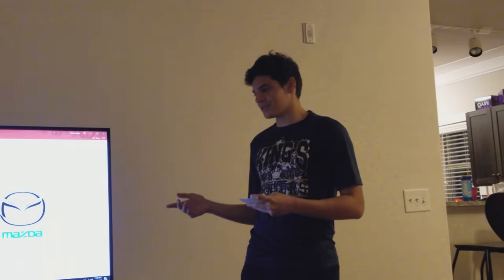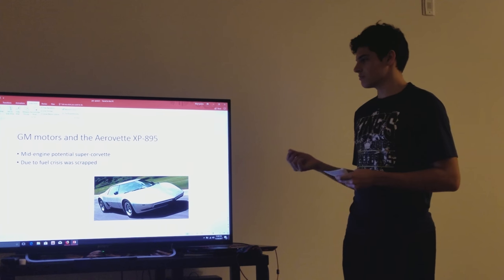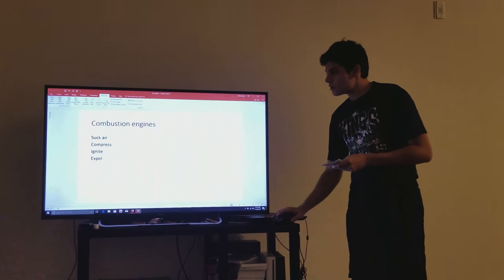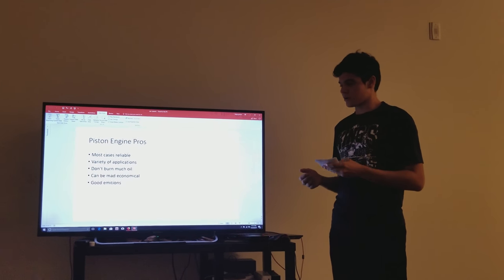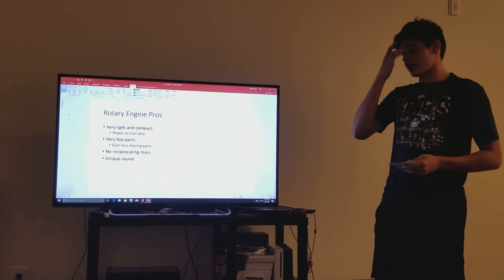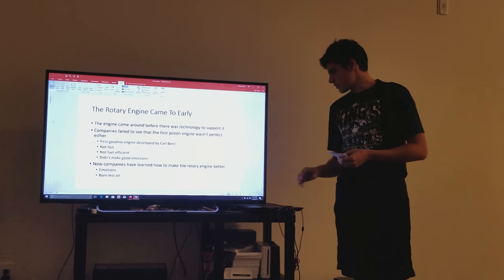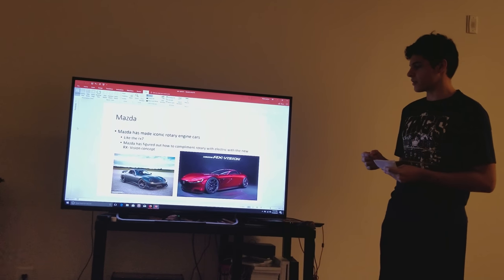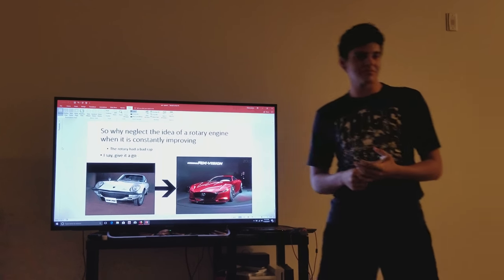November 20, 2017